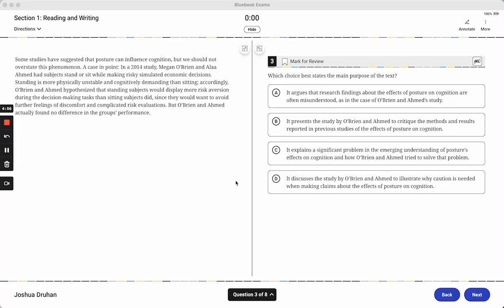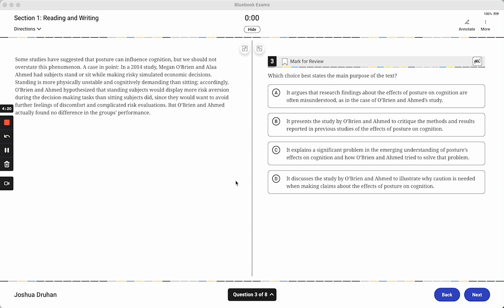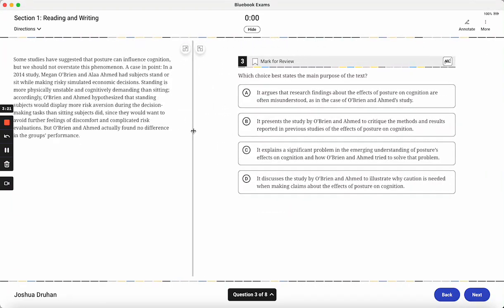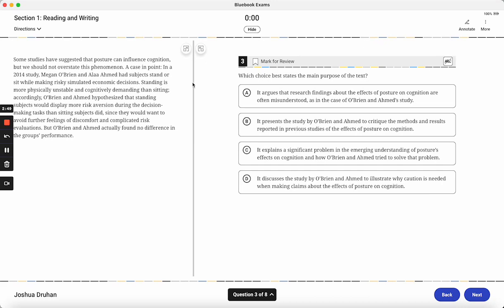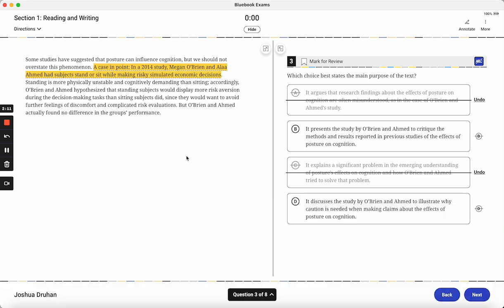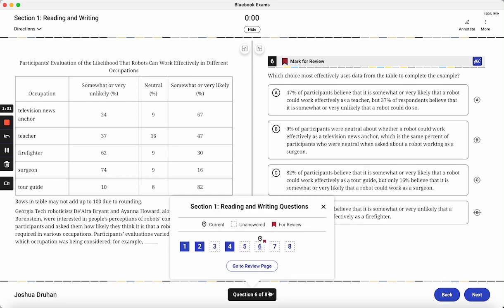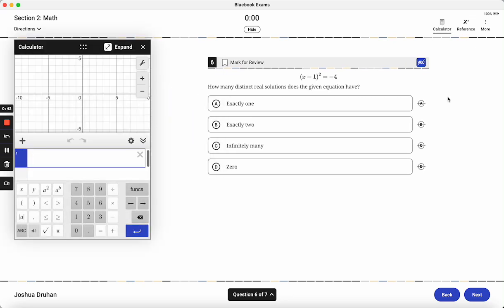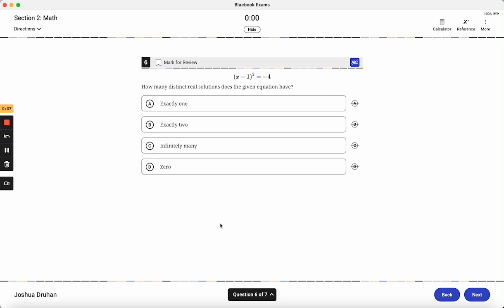Tour the Digital SAT Testing Platform